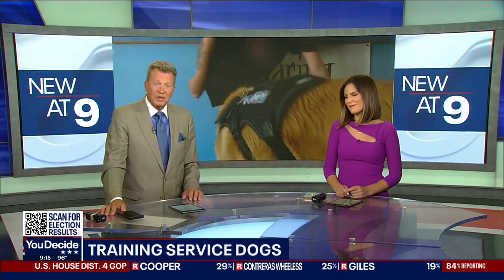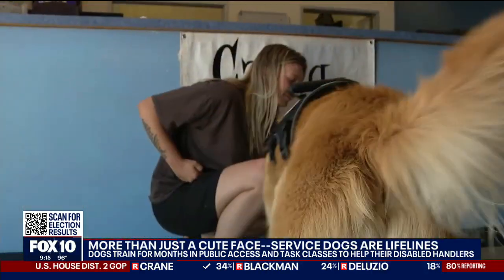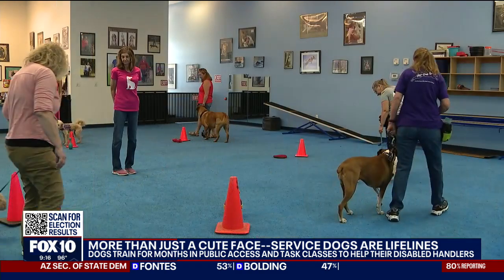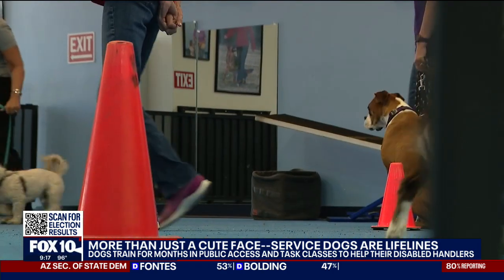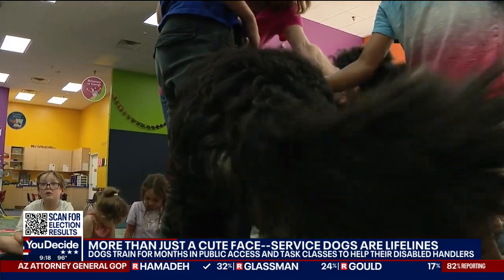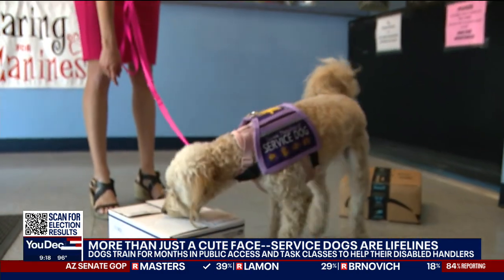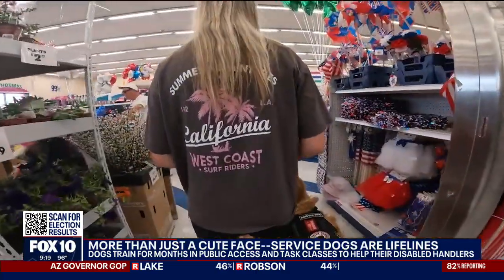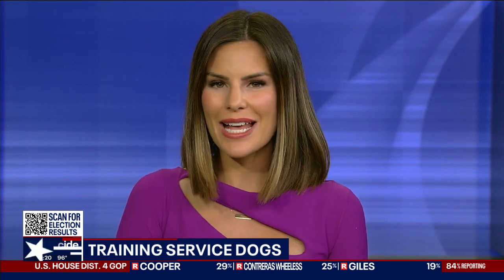Group details training needed to transform dogs into service dogs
Dogs are cute, furry, lovable best friends, but for some people, they are a lifeline of sorts. FOX 10's Irene Snyder has more on the work that is needed to train one.